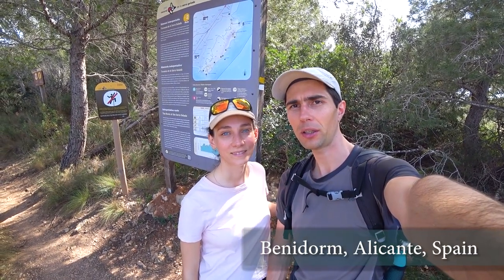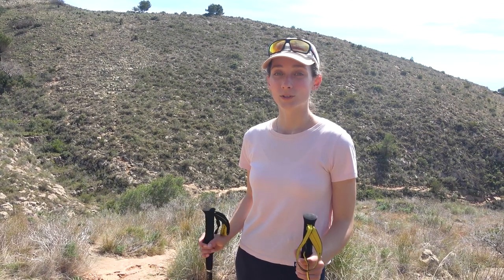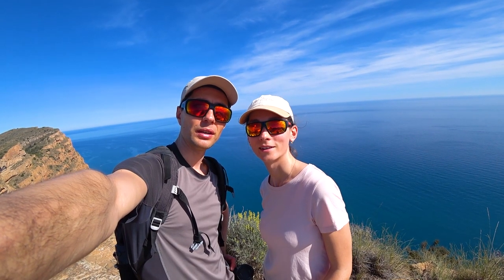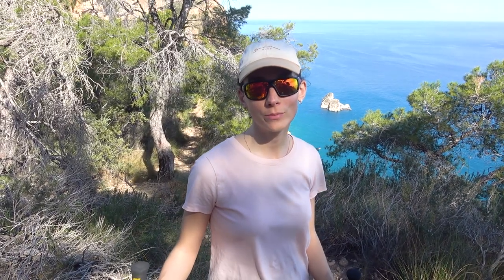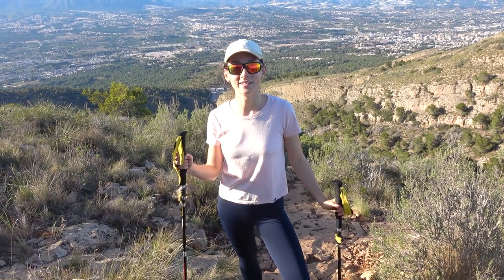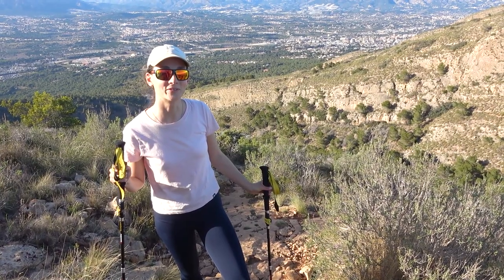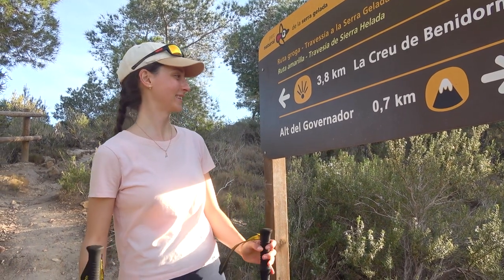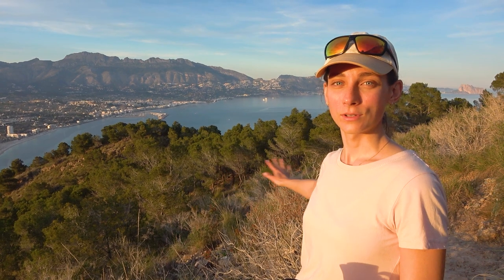The most challenging hiking trail in Benidorm! | Crossing Dizzying Sierra Helada & Alt de Governador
We are about to start a new day hike today – Sierra Helada hiking trail that crosses this coastal mountain range along its crest and goes from Benidorm to Albir or vice versa and climbs to the peak - Alt del Governador. This is quite a  8.5kms long linear route with lots of ups and downs so it should take us around 5 hours to do. It passes on the edge of the impressive cliffs and promises lots of great views that make it one of the unique excursions in the province of Alicante. Let the adventure begin!

Join us!

On Amazon